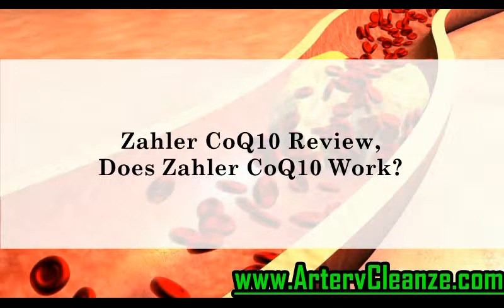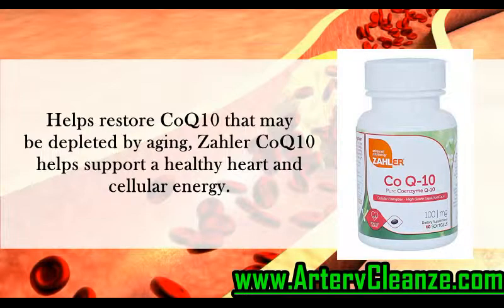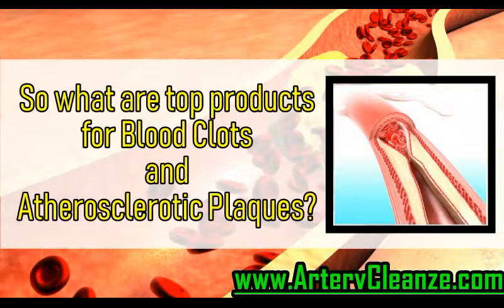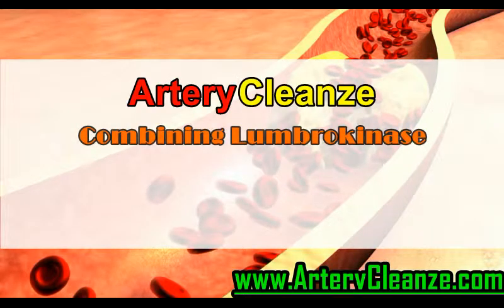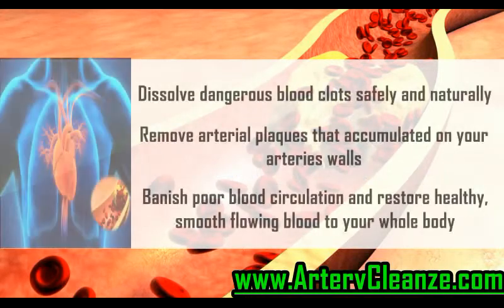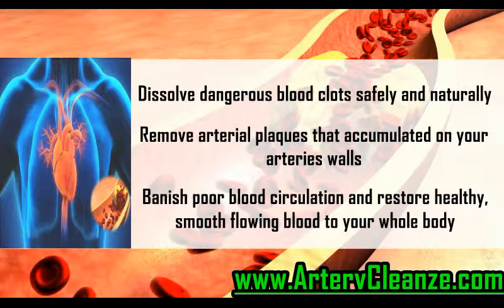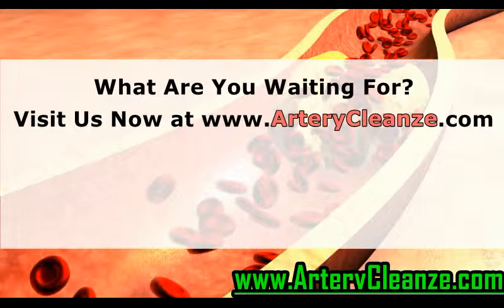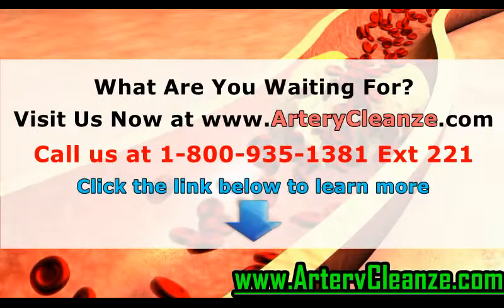Zahler CoQ10 Review, Does Zahler CoQ10 Work